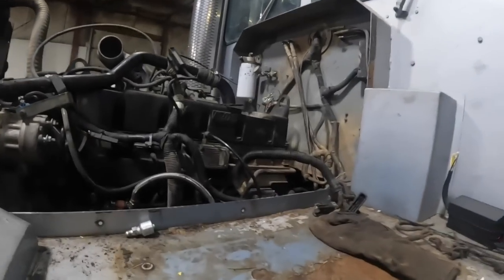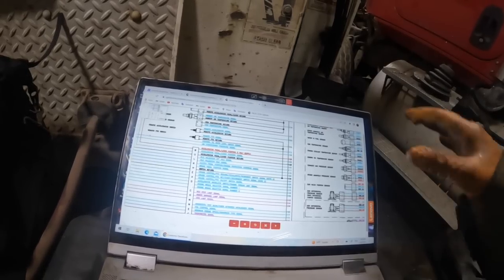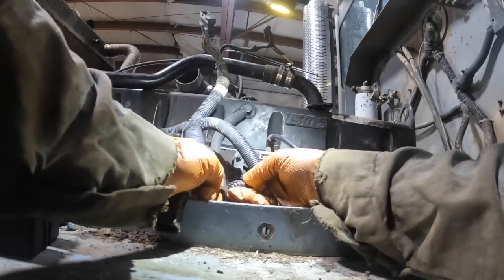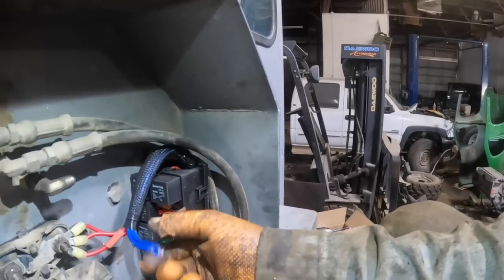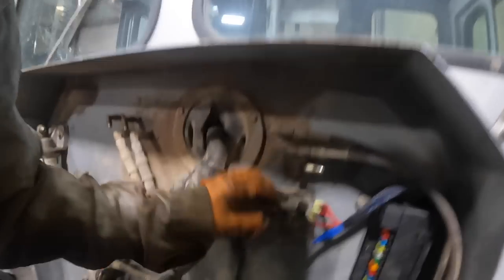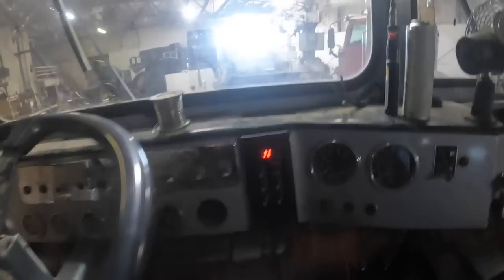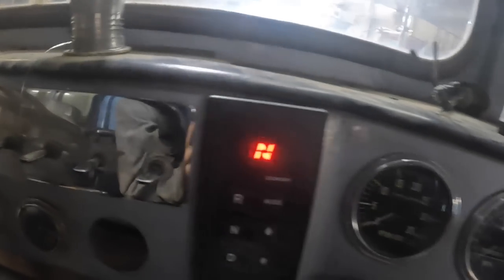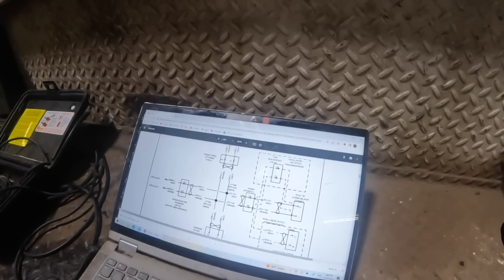Wiring the retrofit engine and trans in the hay squeeze.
Wiring the power supplies to the control modules and wiring the Allison touch pads.